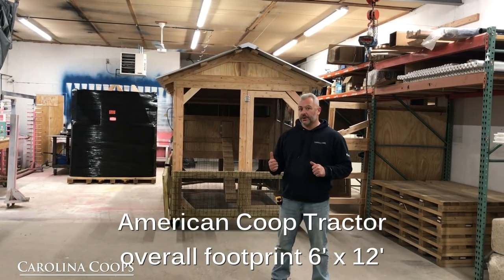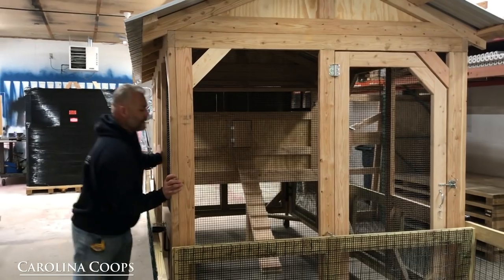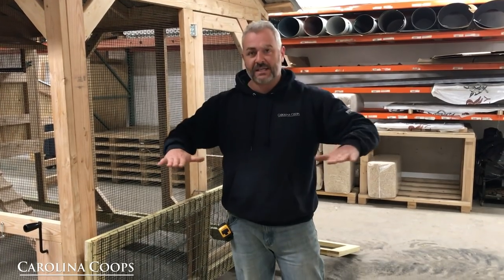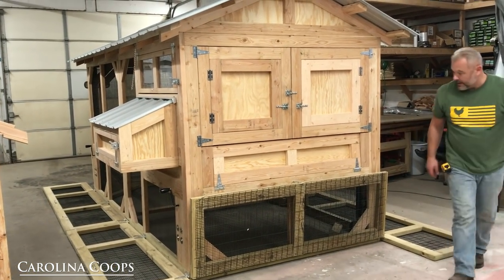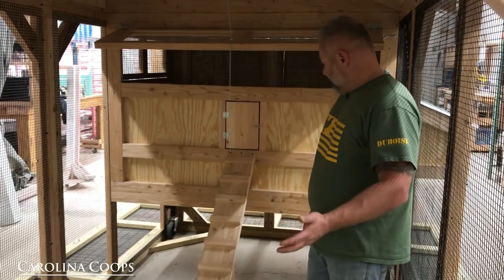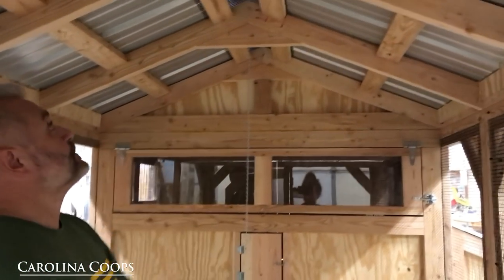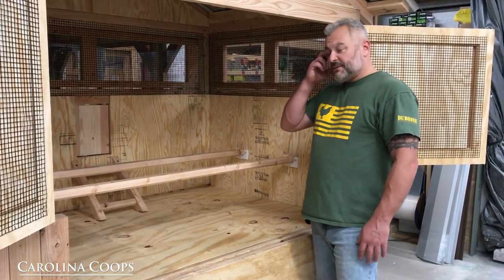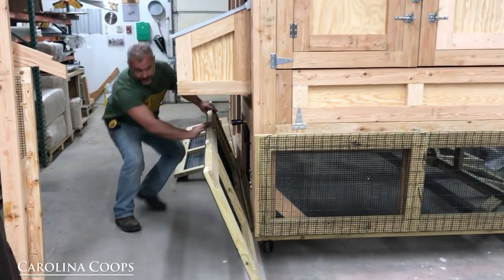Our Most Popular Coop Becomes a Tractor Coop!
Our American Coop gets converted into a tractor coop. A customer raising Silkies wanted a tractor coop, so Matt designed the American Coop, complete with a drop down predator apron, so that it can be moved around the yard and still keep your flock safe!
This chicken coop has a 6' x 12' overall footprint with a 6' x 4' henhouse.
All the walls needed to have additional braces for stability. The jacks that lift and lower the coop were also specially customized to work for the chicken coop. This coop also has removable roost bars that are lower to accommodate the lack of flying skills of silkie chickens. This coop still has all the amazing features of a standard American Coop, including half-inch hardware cloth, polycarbonate windows, removable lift-off henhouse doors, 3-gang egg hutch, and incorporates the deep litter system.